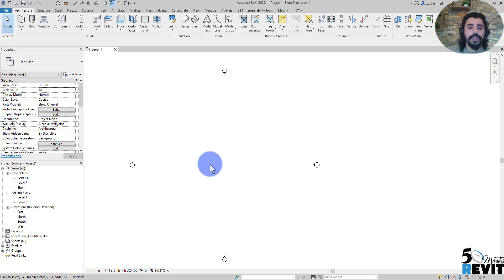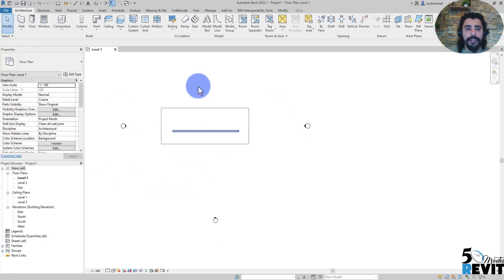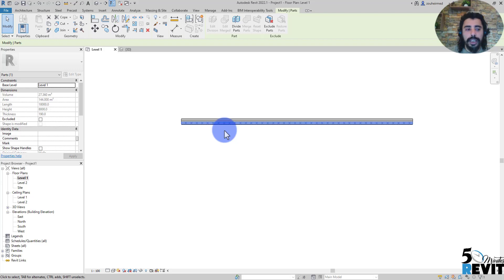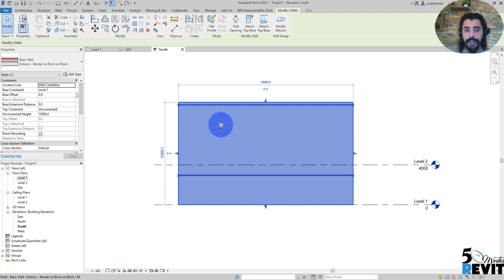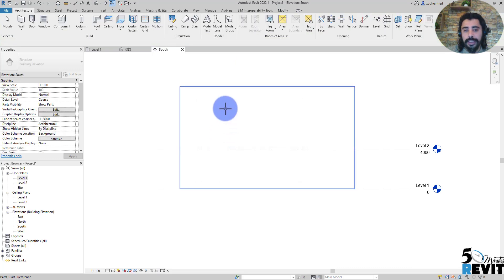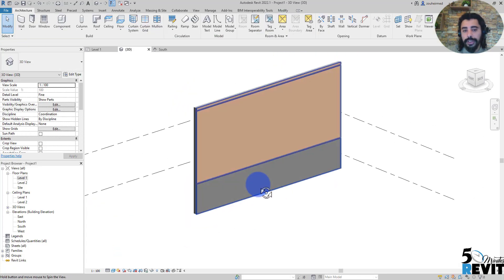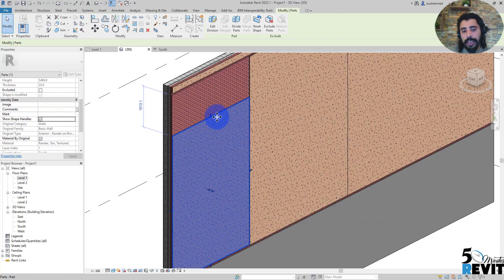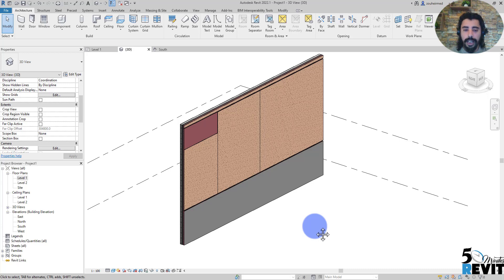Create Part From Wall In Revit 2022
In this 5 minutes Revit, I explain how You can create a part from an element that you select in the drawing area, either in the current project or in a linked model.
Revit
Building Information Modeling (BIM)
3D modeling
Architecture
Engineering
Construction
Design
Collaboration
Family editor
Parametric design
Documentation
Analysis
Rendering
Autodesk
BIM
Building Information Modeling
Construction
Architecture
Engineering
Collaboration
Virtual design and construction (VDC)
Data management
3D modeling
Clash detection
Interoperability
Facility management
Information exchange
Revit
3D modeling
Architecture
Engineering
Construction
Design
Collaboration
Family editor
Parametric design
Documentation
Analysis
Rendering
Autodesk
BIM
Building Information Modeling
Construction
Architecture
Engineering
Collaboration
Data management
3D modeling
Clash detection
Interoperability
Facility management
Information exchange